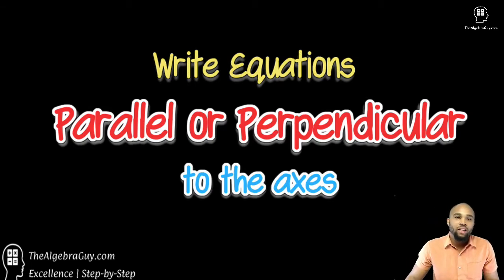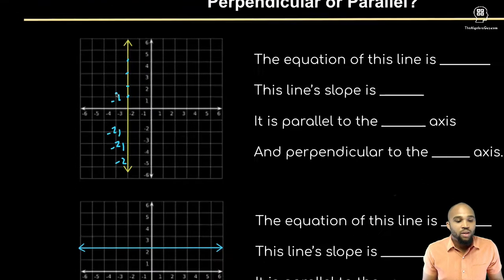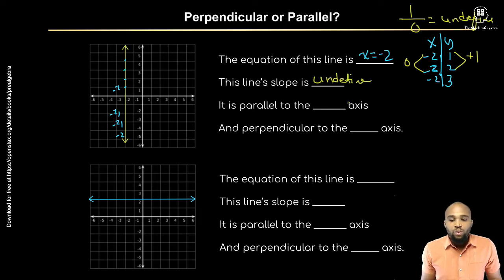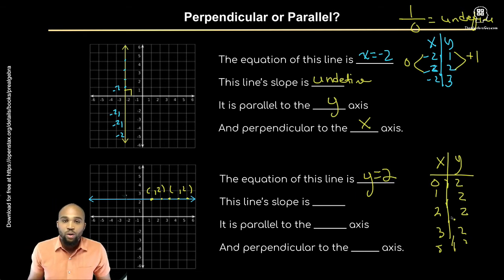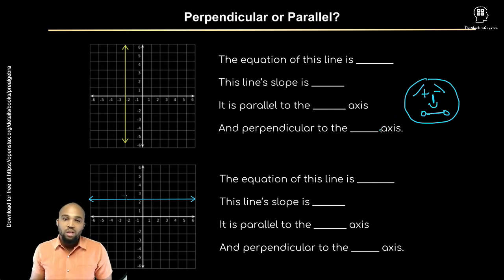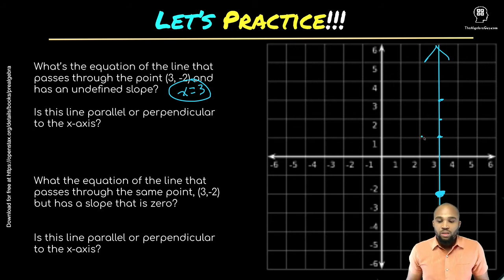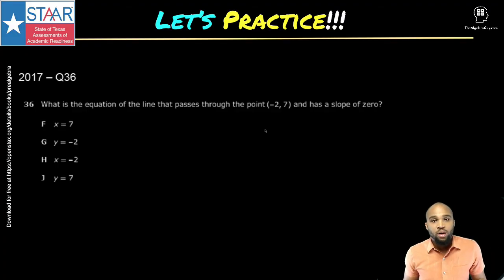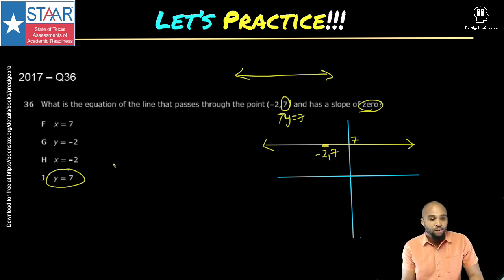A 2G Write Equations Parallel or Perpendicular to the axis